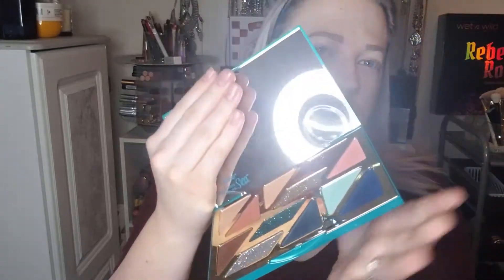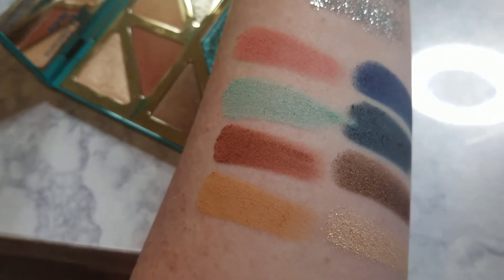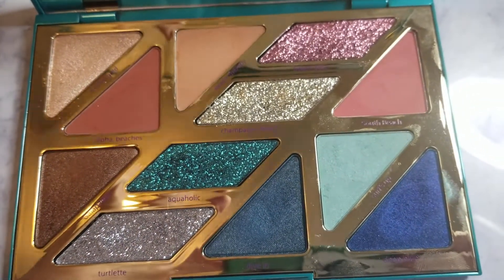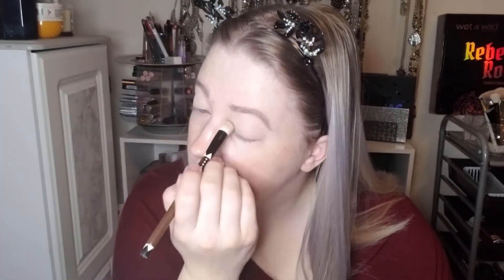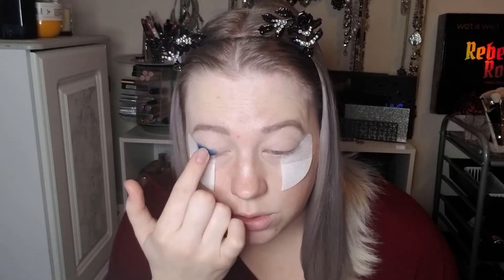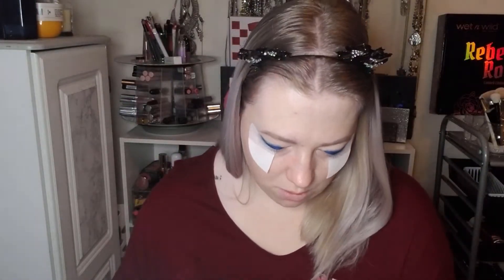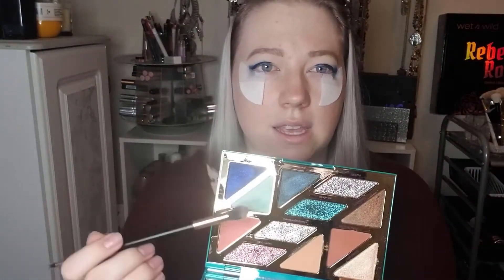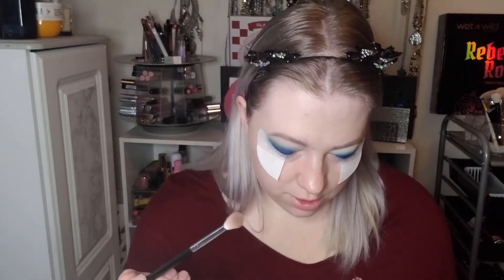Testing Out the Tarte High Tides and Good Vibes Palette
Today I am testing out the brand new launch from Tarte Cosmetics! It is the High Tides and Good Vibes eyeshadow palette! Thanks so much for all of your support and I hope you enjoy the video!

Look Details:
Eyes:
Urban Decay Original Primer Potion
Tarte High Tides & Good Vibes Eyeshadow Palette
NYX Glitter Primer
Loreal Unlimited Mascara
NYX 3-in-1 Brow pencil
KISS Lashes-lash couture naked drama Eyelet 77053

Face:
Wet n Wild Beauty rose toner
Maybelline Master Prime Hydrate & Smooth
Maybelline Baby Skin
Loreal Infallible 24hr Fresh Wear in 405
NYX Can't Stop Won't Stop Concealer in Pale
Maybelline Fit Me Setting Powder in 0.5
Physicians Formula Butter Bronzer
Almay Smart Shade Blush in Pink/Rose
Farsali Jelly Beam highlighter in Glazed
Wet n Wild Beauty 3-in-1 Coconut Primer Water

Lips:
Lorac Mod Goddess Alter Ego lipstick in Duchess